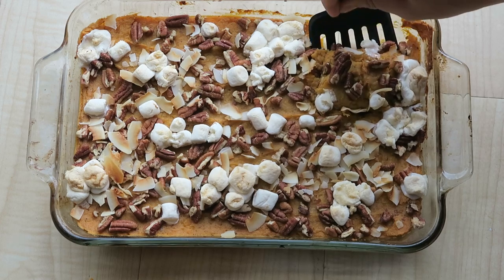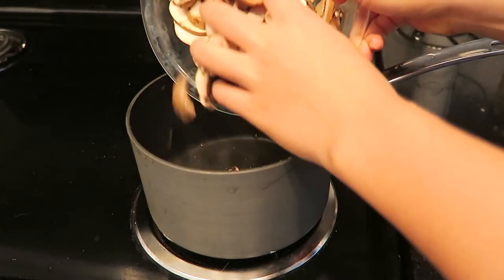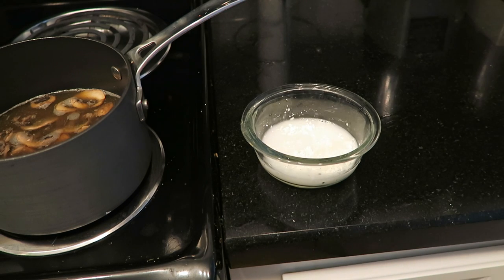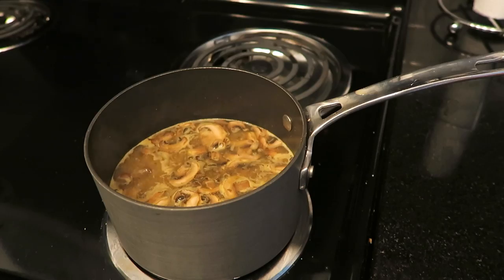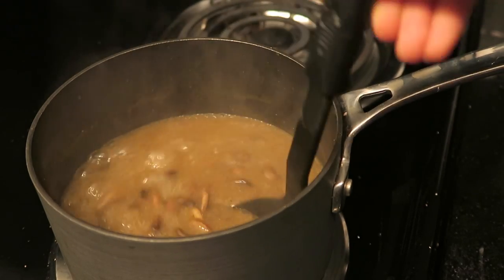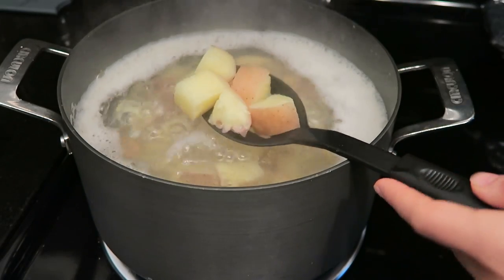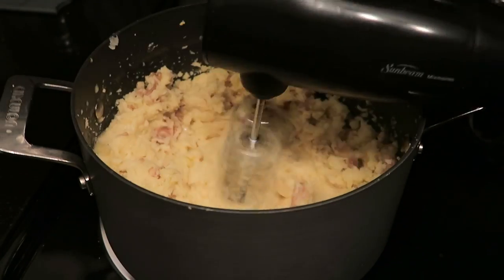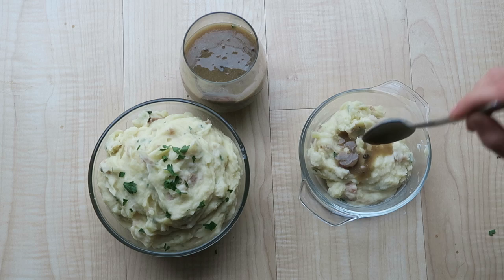Mashed Potatoes + Mushroom Gravy • VEGAN THANKSGIVING Recipe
[ OPEN FOR FULL RECIPE ] These mashed potatoes and gravy are a perfect addition to your vegan thanksgiving feast! They are still creamy, fluffy and absolutely delicious - without having to add any butter or milk. I hope you enjoy! :)

[ FLUFFY MASHED POTATOES ]
5 lb. bag of Red Potatoes
1 cup Unsweetened Soy Milk (or other plant milk of choice)
⅓ cup Nutritional Yeast
¼ cup Fresh Chopped Parsley
½ tbsp garlic powder

1. Wash your potatoes and peel them if you’d like - I prefer to leave the skins on for extra fiber and texture!
2. Bring a large pot of water to a boil
3. Add in the potatoes and boil for 10-12 minutes, until potatoes can easily be pierced with a fork
4. Drain the potatoes and return them to the pot
5. Add in the nutritional yeast, garlic powder, and soy milk and beat with a handheld electric mixer. If the mixture is too dry, add water in ¼ cup increments until you reach your desired texture.
6. Sprinkle with fresh parsley and gently beat into the mixture
7. Serve alone, with vegan butter, or topped with mushroom gravy

[ MUSHROOM GRAVY ]
8 oz Baby Bella Mushrooms, sliced
2 cups veggie broth or a mix with water to make a little lighter
2 tbsp nutritional yeast
2+ tbsp cornstarch, divided
½+ cup cold water, divided dissolved in ¼ cup cold water x 2 (keep going until thick enough…simmer!)
1. Add your sliced mushrooms to a pot over medium heat with a splash of water and cook them until they do not shrink anymore, around 5 or so minutes
2. Add the nutritional yeast, black pepper, and veggie broth to the pot and bring to a simmer
3. In a small bowl, prepare a “slurry” of 1 tbsp cornstartch + ¼ cup cold water. Stir until the cornstarch is evenly incorporated.
4. Add the slurry to the pot and stir, waiting a few minutes to see if the gravy thickens to your liking. If it does not, repeat steps 3 and 4 until your desired thickness is reached. I personally added 2 rounds of the cornstarch mixture
5. Serve warm and Enjoy!

Camera: Canon G7x
Software: Final Cut Pro